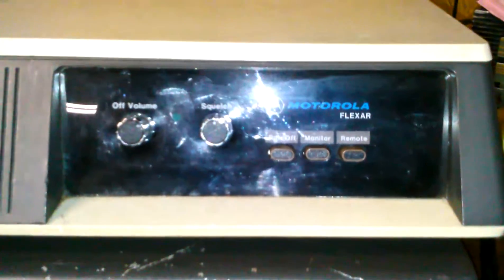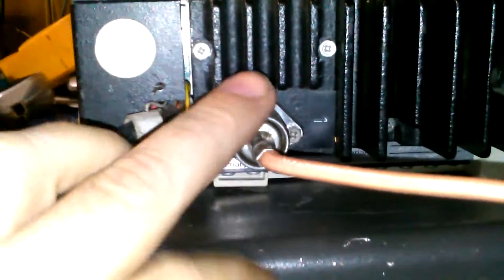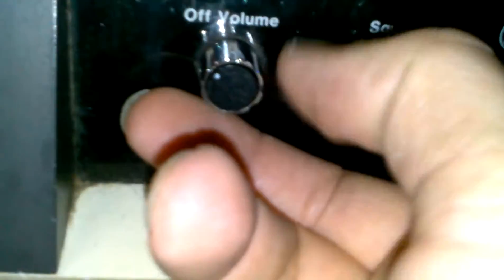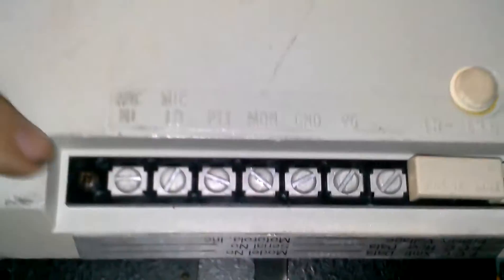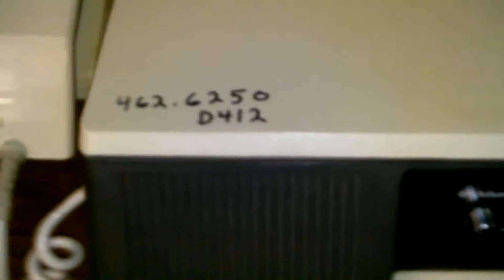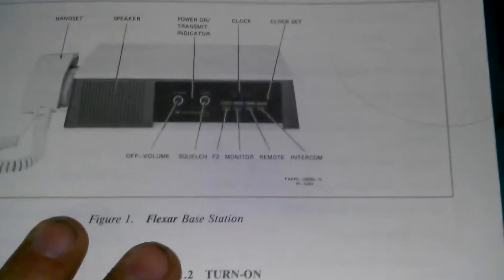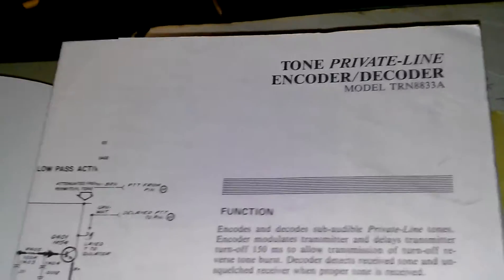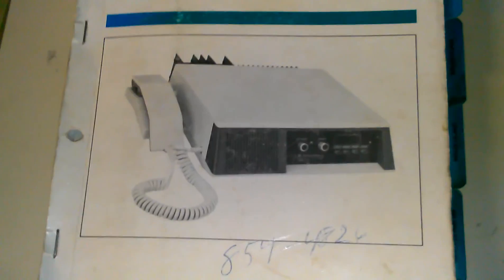Motorola Flexar UHF GMRS Repeater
A relic from he past and unique in it's own little way this 25 watt repeater is tuned to 462.6250 MHz with a DPL board set up for 412 and belongs to a licensed GMRS operator.
For its age, this unit is in remarkable condition and after a minor repair to the oscillator circuit the transmitter is stable on frequency and re capping the onboard power supply the unit now outputs about 22 watts through the duplexer.
The receiver unmutes at less than 2/10th uV through the duplexer
after I tuned and peaked everything to the service manual spec.

This radio has a telephone handset type mic with a magnet reed switch that mutes the front firing loudspeaker when lifted from its cradle.
The unit can be operated as a repeater or a standalone base station.
The most interesting features about this unit is the unit has a programmable receive offset board on the receiver radio that is programmed via programming shunts on a bi-pin row header.
The other thing is the DPL board on the transmitter radio  that uses a ceramic PCB insert that is nothing more than pre-set jumper links to a common pin.